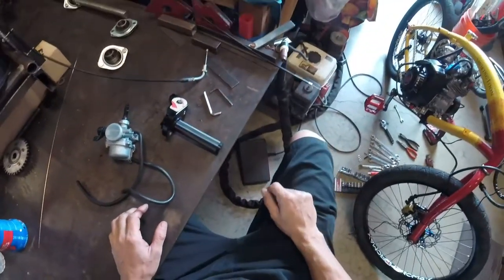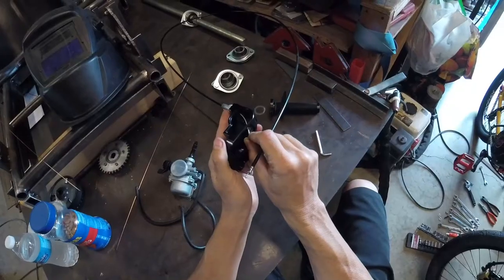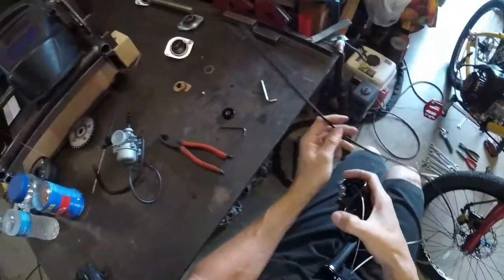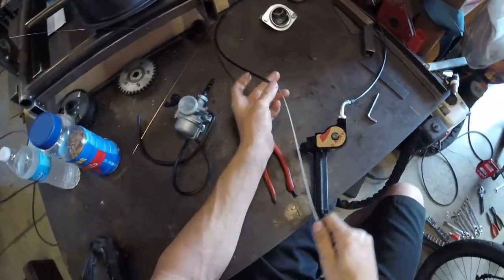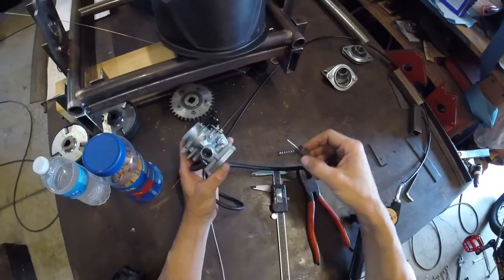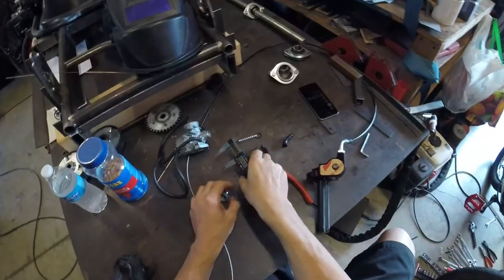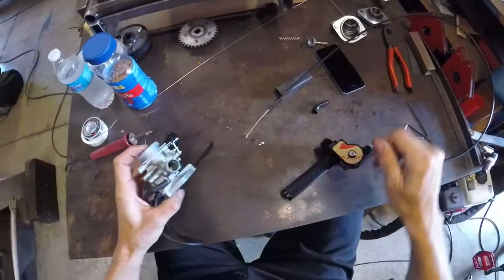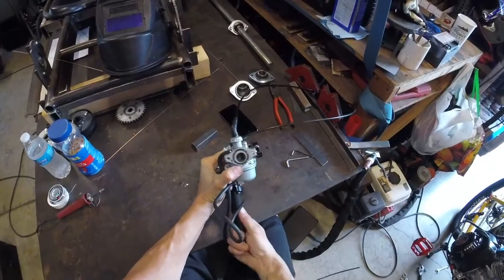Throttle cable installation for mini bikes and motorized bicycles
We'll show you how to modify your throttle cable to work with the twist throttle and carburetor combination you are using with your mini bike, motorized bike or even a motorcycle.  Obviously if you purchase a cable for your specific bike you will not need the information in this video but if you are buying universal throttle parts and need help getting them to work this video may have some information to help.